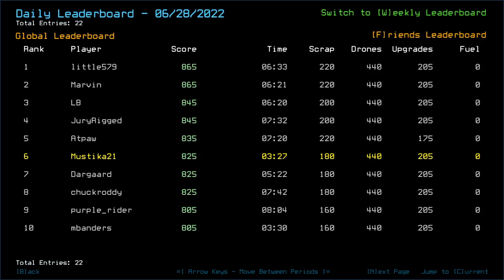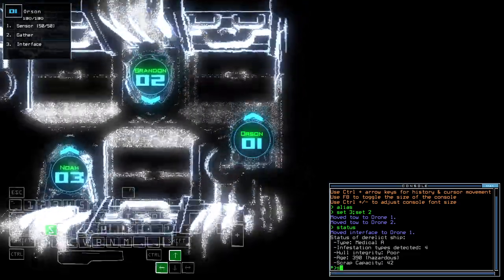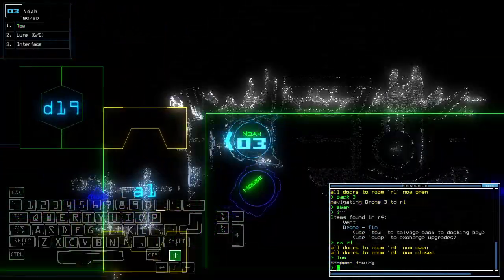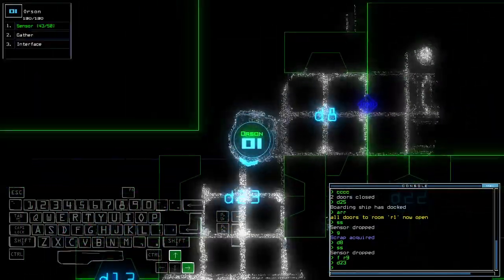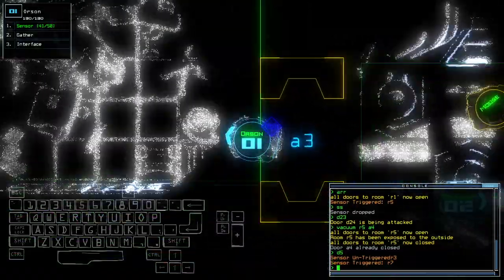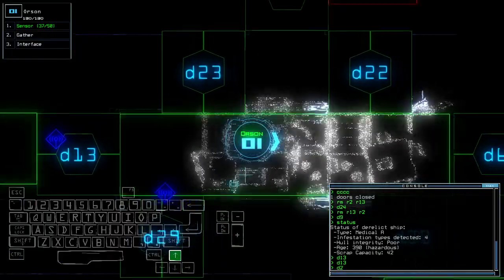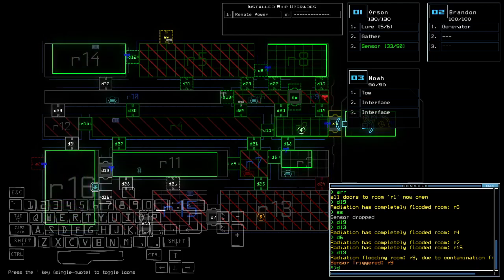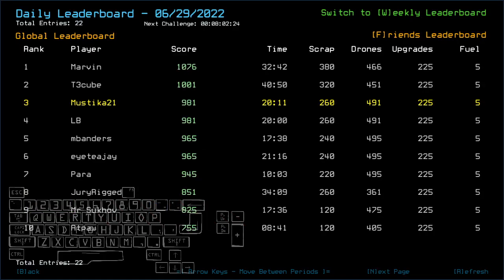Duskers Daily 29 Jun 2022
I could have opened d26.